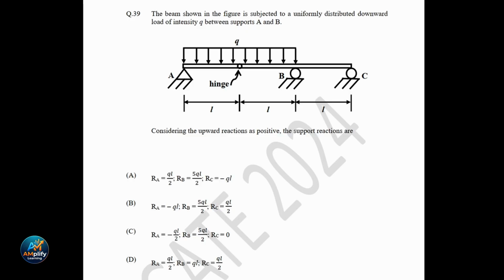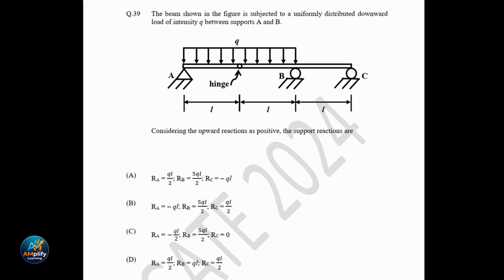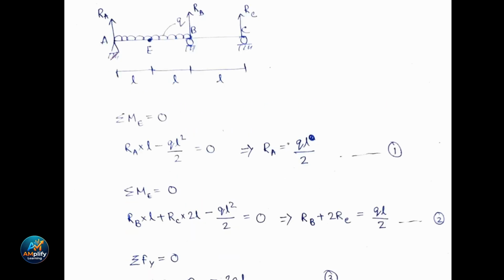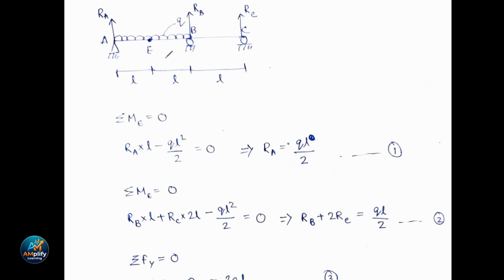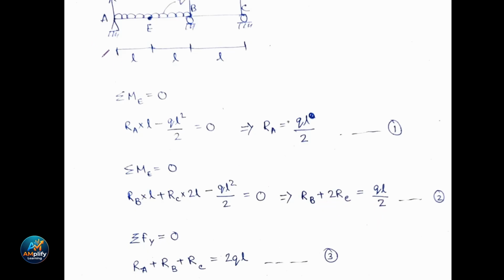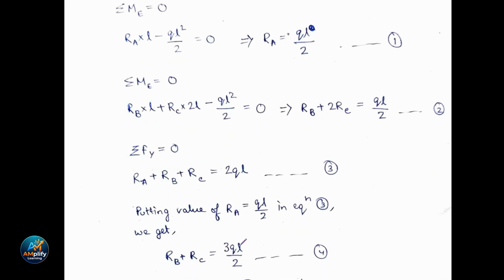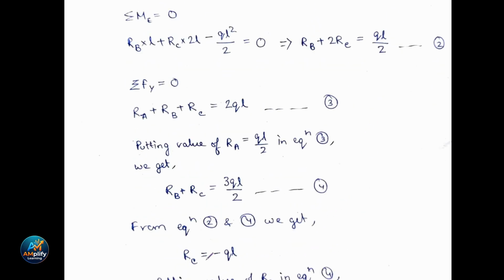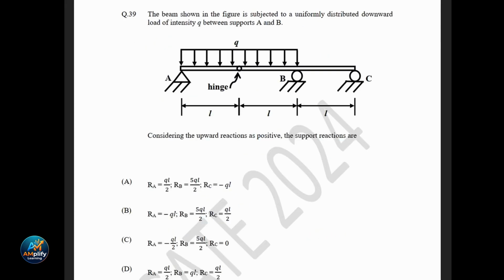Engineering Mechanics GATE Questions | GATE 2026 Civil Paper Solved | Ep 3 🎯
Master Engineering Mechanics for the upcoming GATE Civil exam! 🚀 In this step-by-step technical tutorial, we provide a rigorous, highly optimized solution to a core Mechanics / Equilibrium question from the GATE 2026 Civil Engineering exam. 📊

Understanding rigid body equilibrium, center of gravity, and moment calculations is a foundational skill required to score high marks in the core civil engineering section of GATE. Analyzing the recent 2026 paper is the single most effective way to understand current exam trends and difficulty levels. Mastering the engineering workflow shown in this video is essential for anyone aiming for an under-100 AIR in GATE 2027 / 2028. 📈

👇 Drop a 💯 in the comments if your final calculated value fell perfectly within the official GATE answer key range!